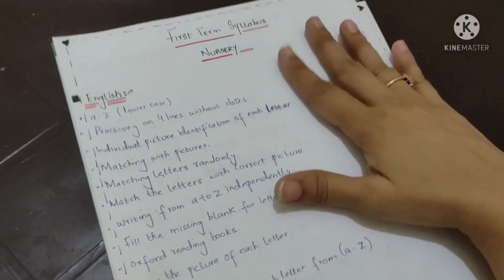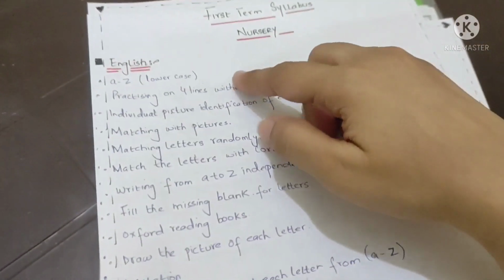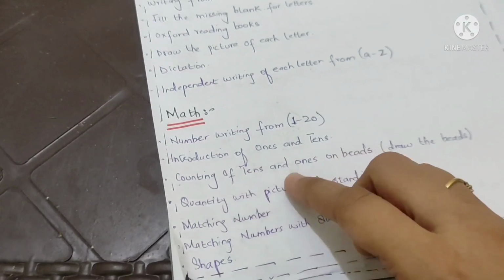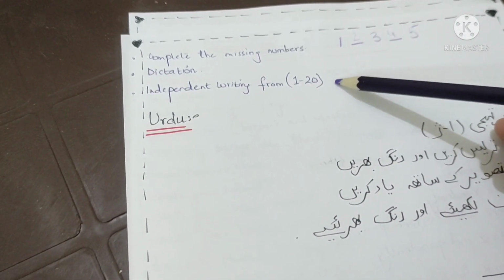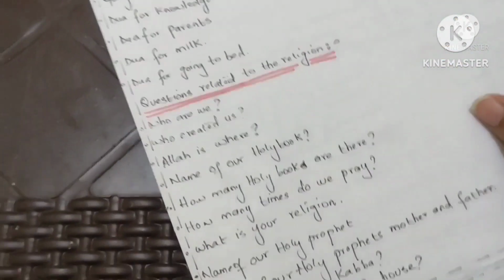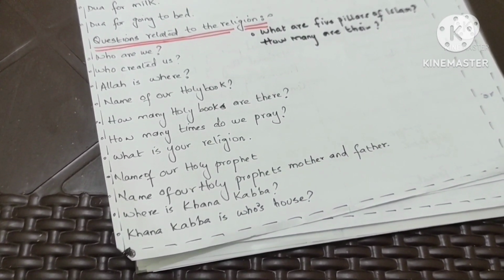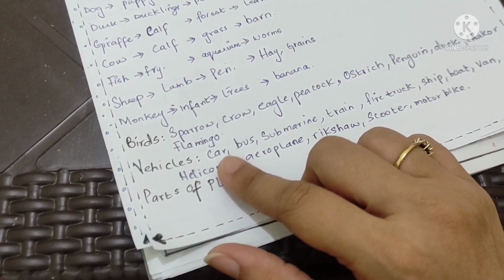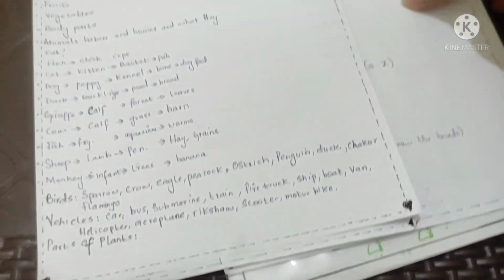Nursery 1st Term Latest Syllabus| 2022-2023| LKG syllabus/ Curriculum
In this video i will be showing you a deatiled 1st term syllabus for lower primary syllabus / Nursery Syllabus for the children and parents separate subject wise videos have been uploaded on my channel